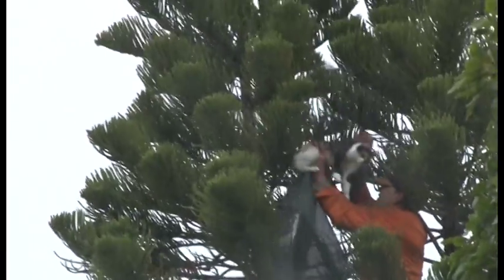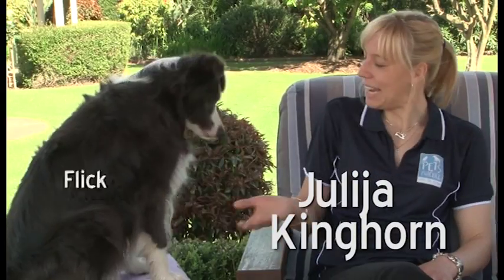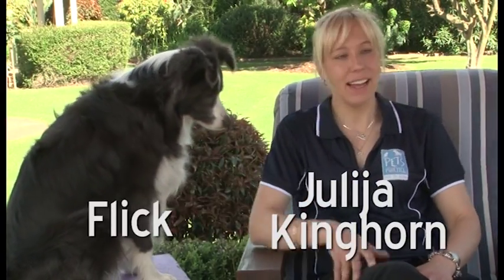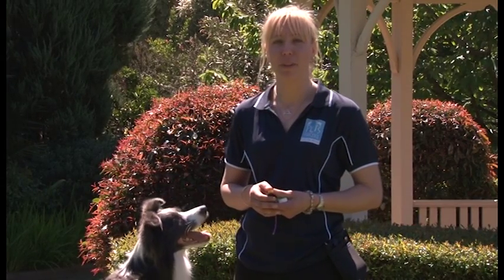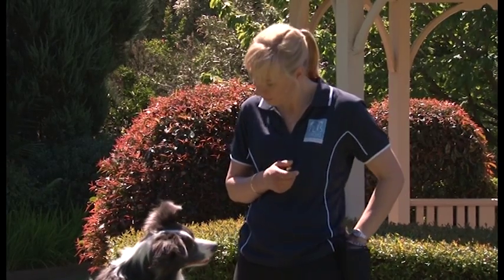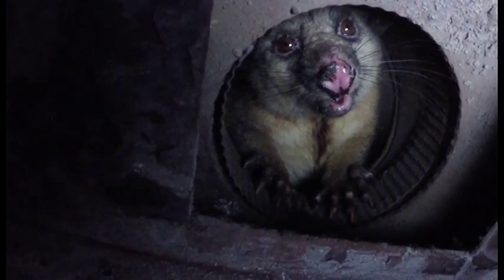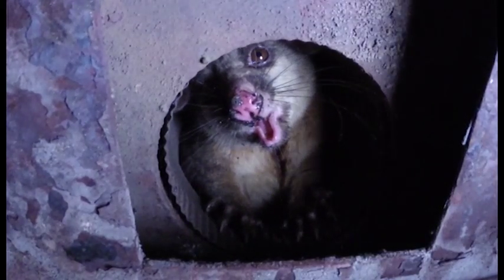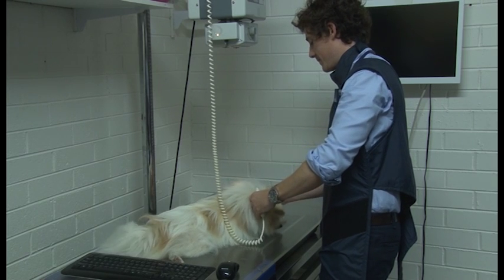Pets Practice TV Show. Series Two,Episode 1, Segment 1